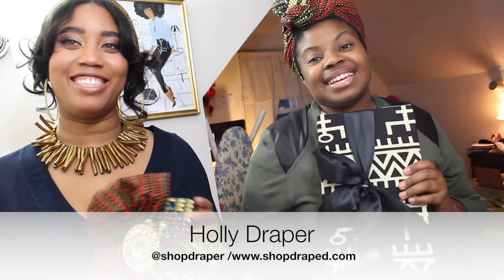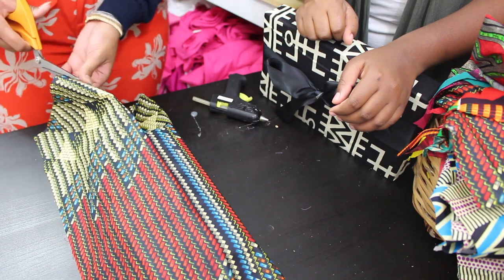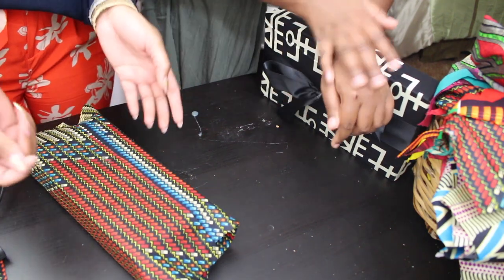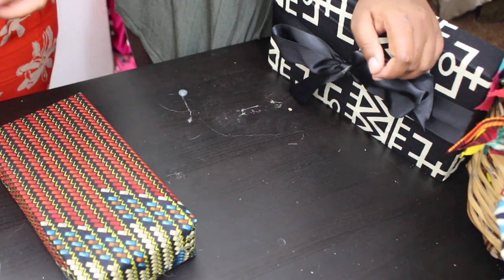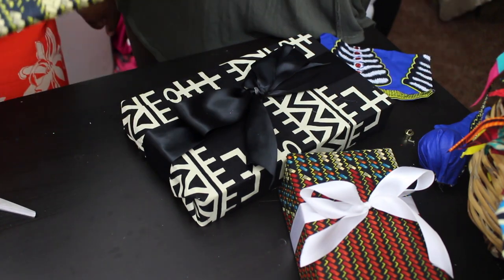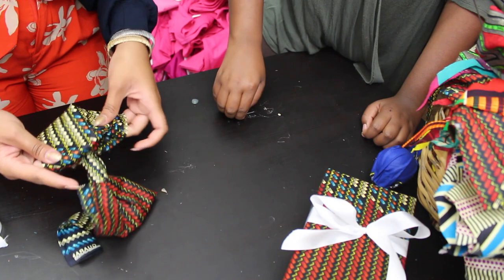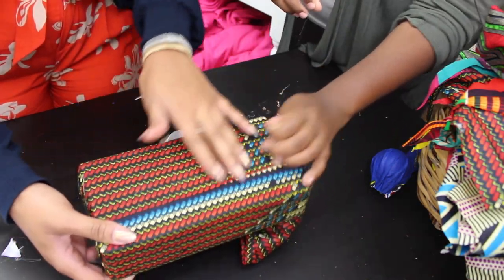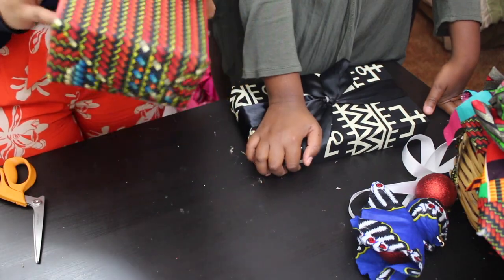3d Wrapping Tutorial with Shop Draped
Learn how to 3d gift wrap using ankara fabric for the holiday season with Shop Draped!

Mua: Nikki Banx
Brand: Cherné Altovise